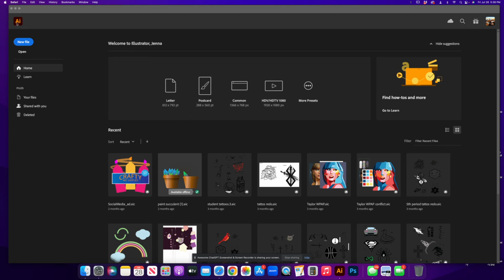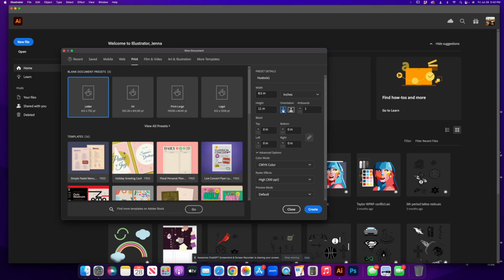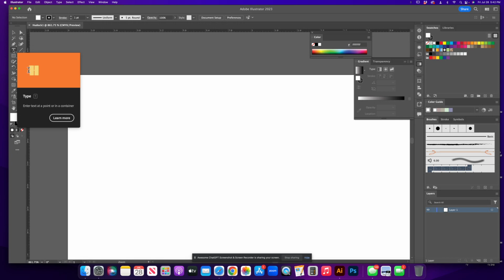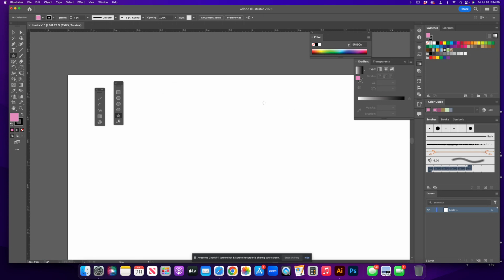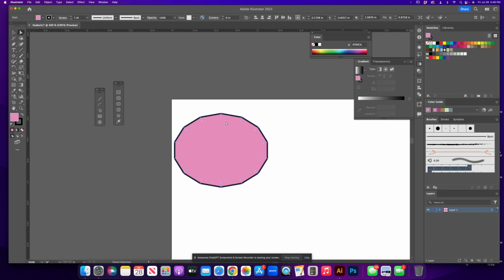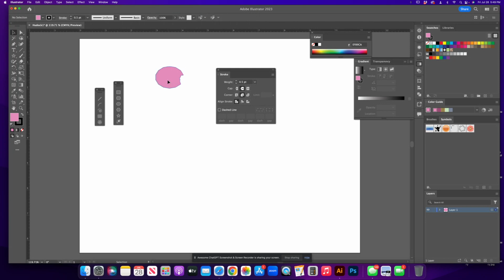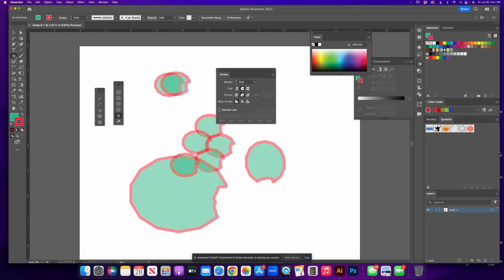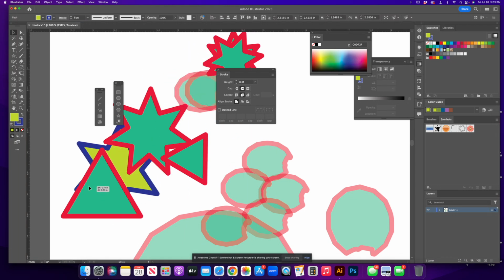Adobe Illustrator Beginner Guided Notes Video 1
This 15 minute video covers a few basics to know when starting in Adobe Illustrator.  Goes with guided notes to take and memorize for tests.